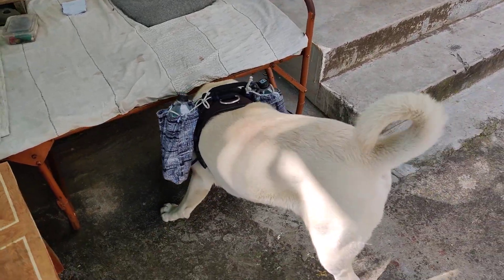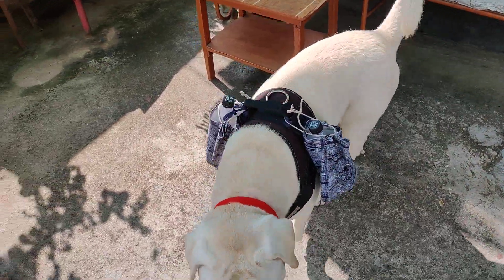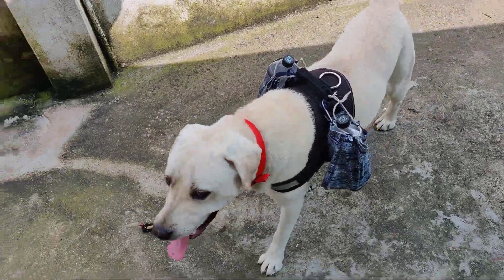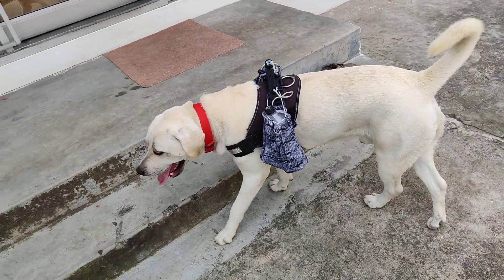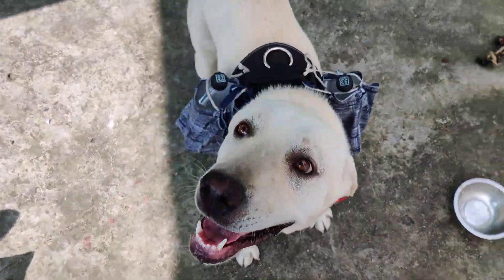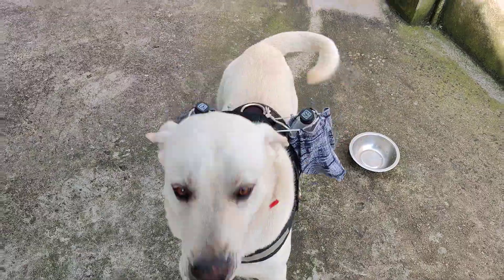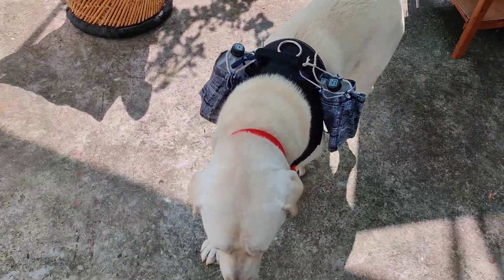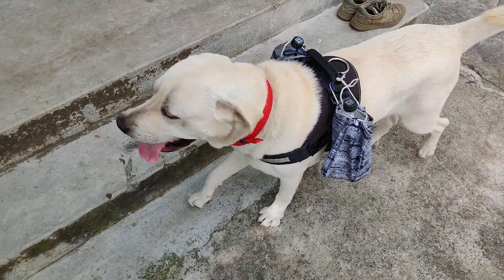Dog water carrier self made Labrador Tibetan vlogger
Self made dog carrier for water bottle and eatables etc. Time we'll spent.